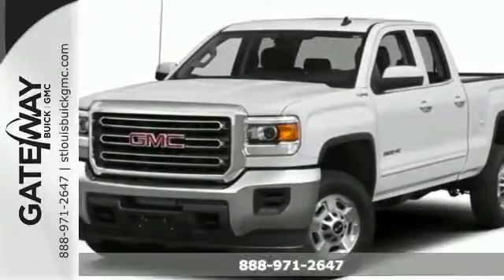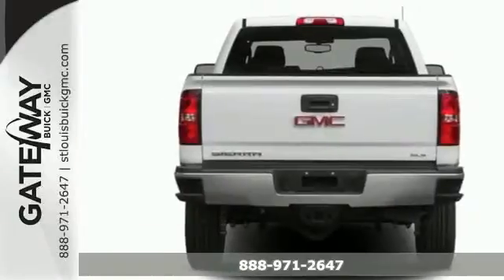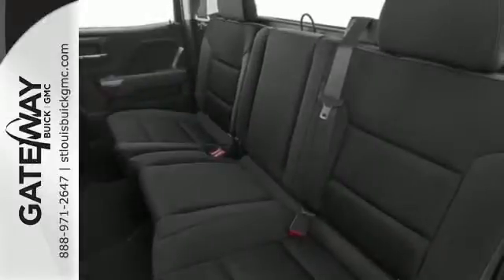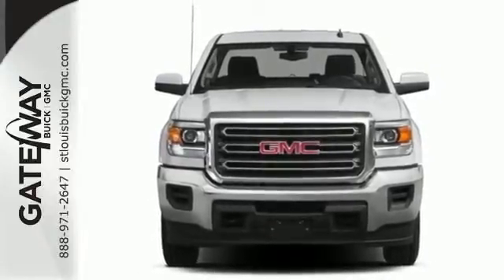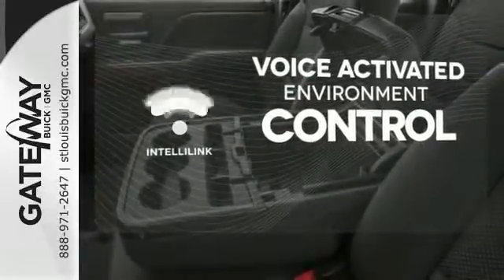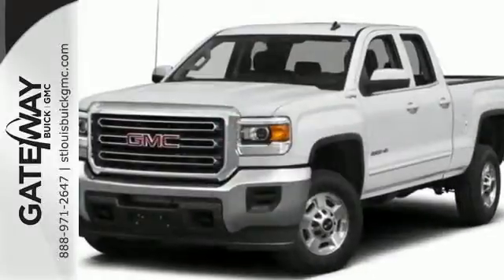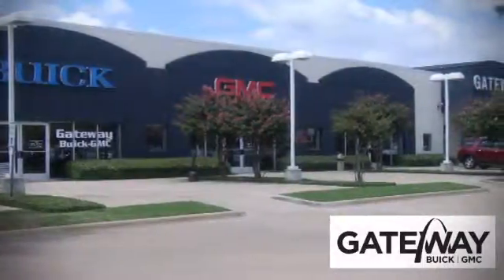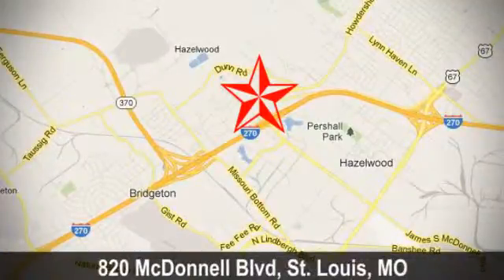2015 GMC Sierra C/K2500 St Louis MO Charles, MO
Year: 2015
Make: GMC
Model: Sierra C/K2500
Engine: 8 Cylinder
Transmission: 6 Speed Shiftable Automatic
Color: Summit White
Interior: Jet Black / Dark Ash
Stock #: UWGT529494
VIN: 1GT22XEG1FZ529494

Address:
820 McDonnell Blvd